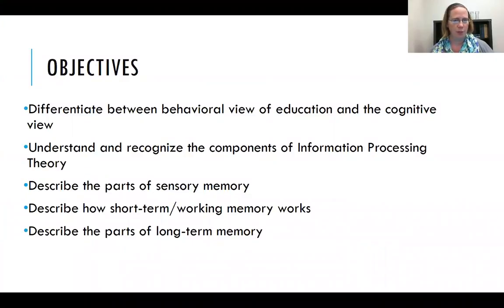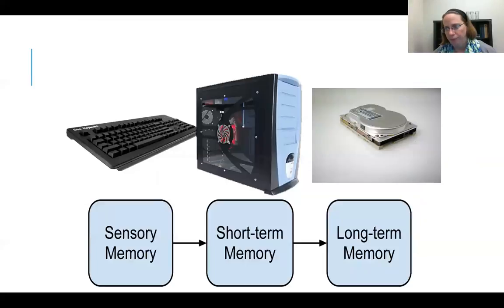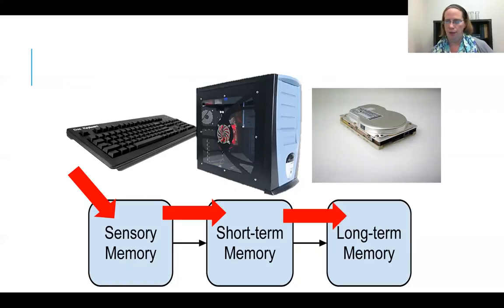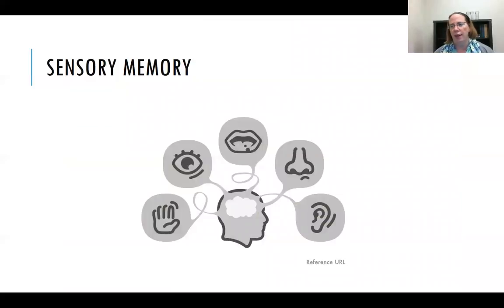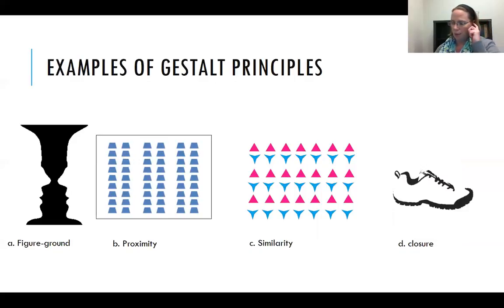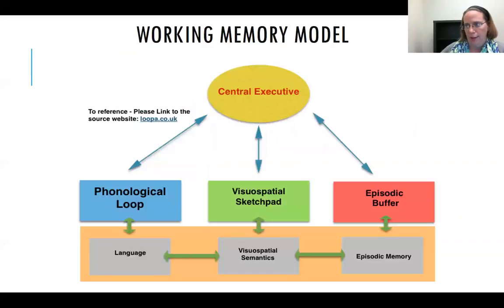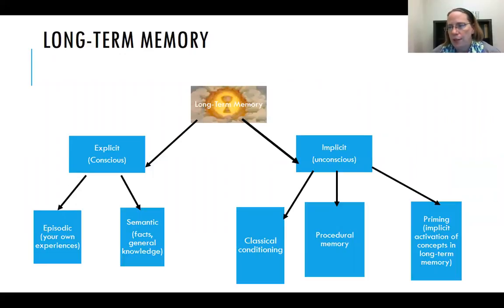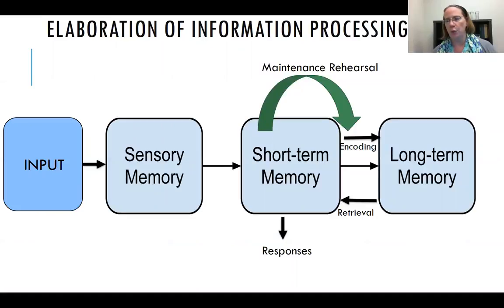chapter8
This is an overview of the material from chapter 8 of the Woolfolk textbook.